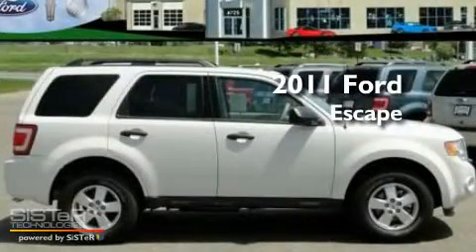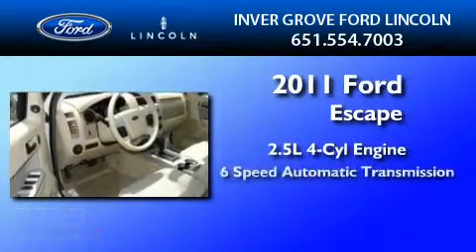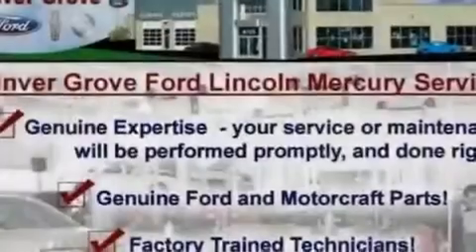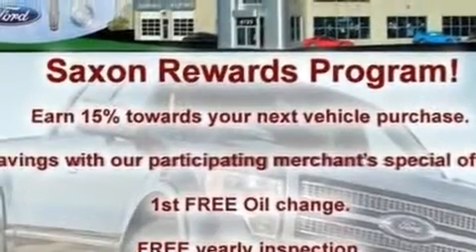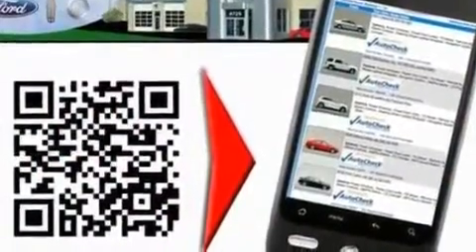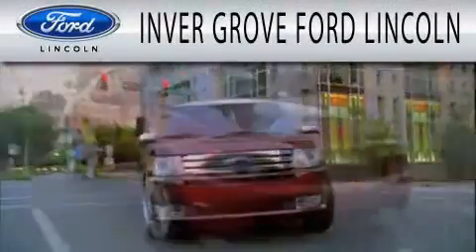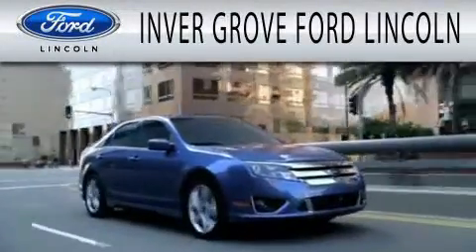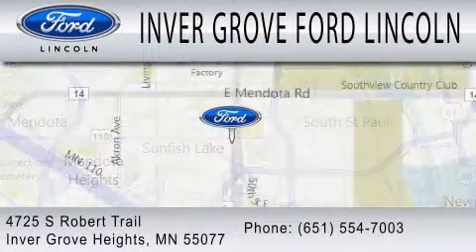2011 FORD ESCAPE MN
Year : 2011

 Make : FORD

 Model : ESCAPE

 Engine : 2.5L I4

 Trans . : AUTO 6SPD

 Exterior : WHITE SUEDE

 Miles : 10

 4725 S Robert Trail